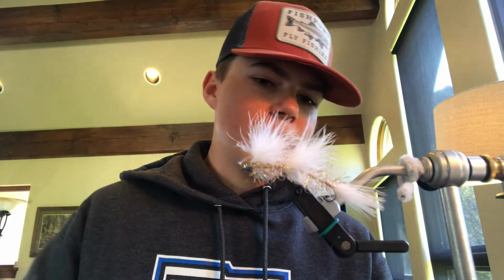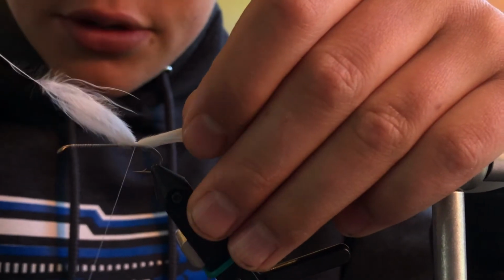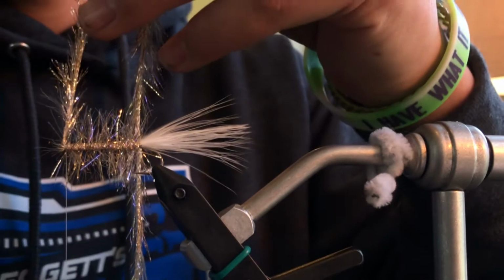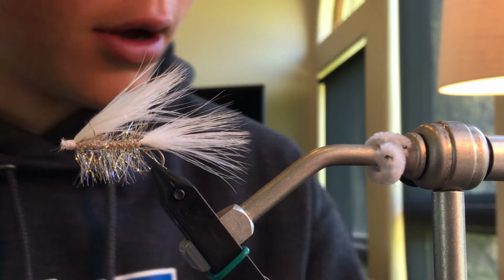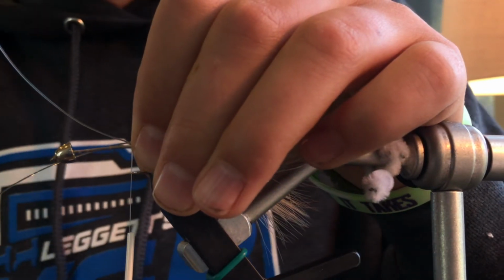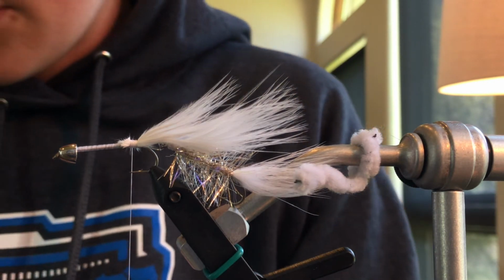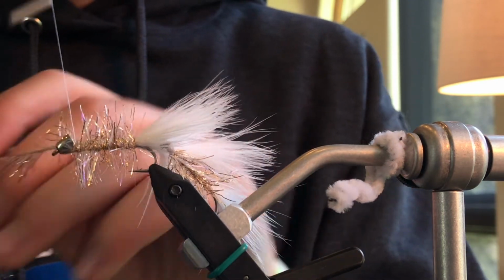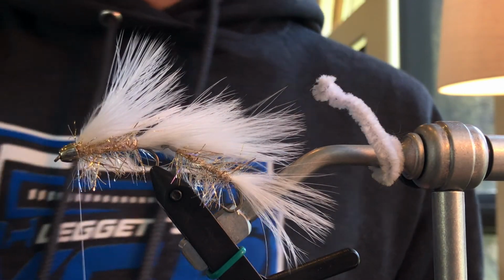How to tie a Goldy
I tied a size 6 Goldy